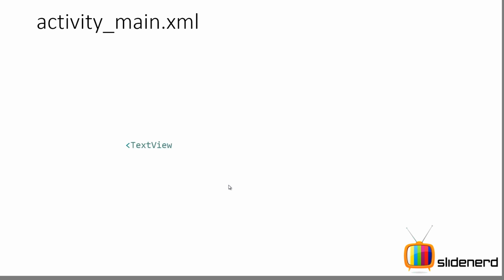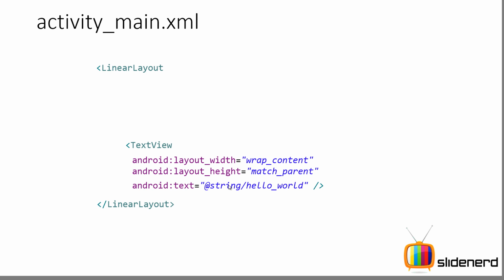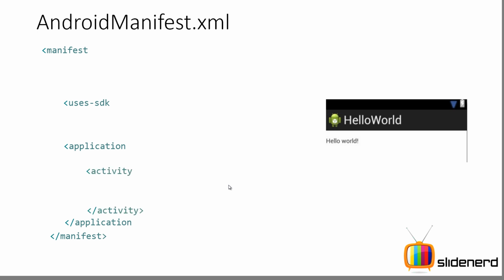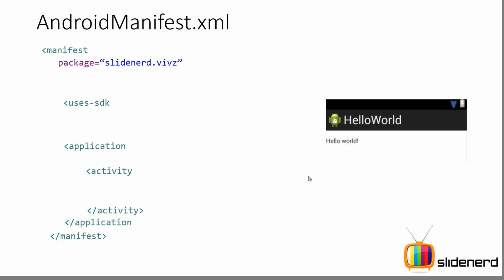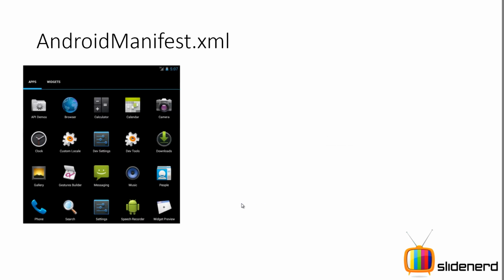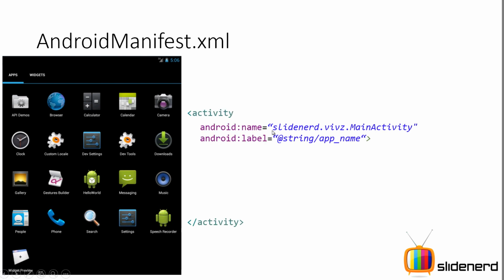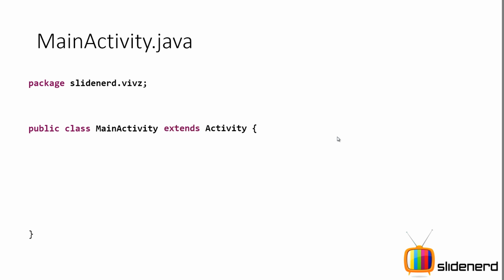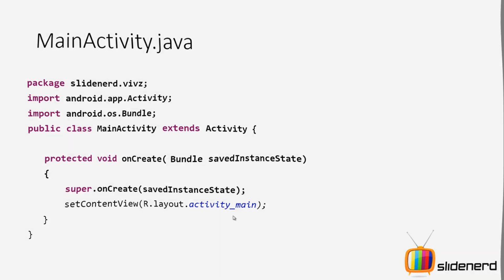7 Hello World Android Example Part 3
A simple Hello World Android app where this video shows the structure of your Layout file in xml, the AndroidManifest file, and the main java file where your Android source code resides.